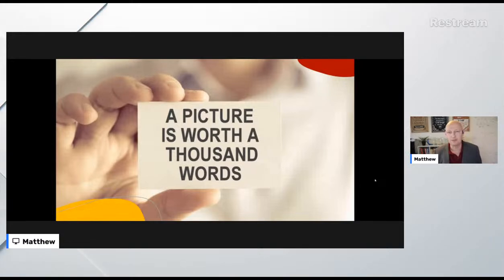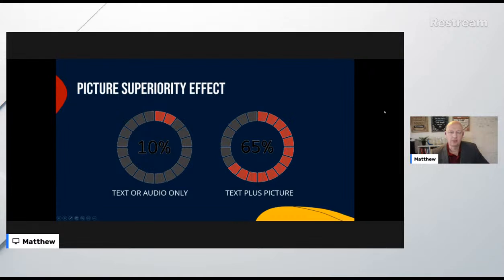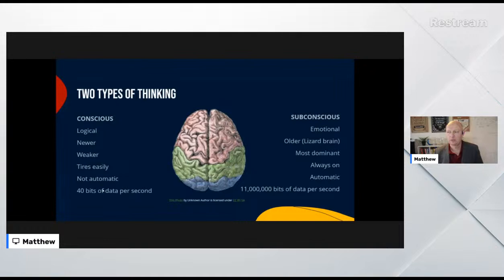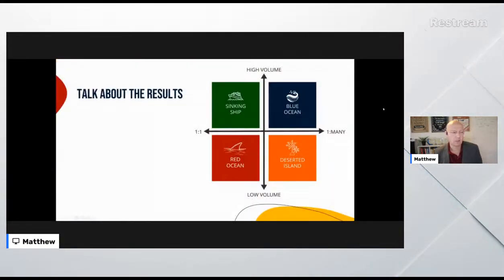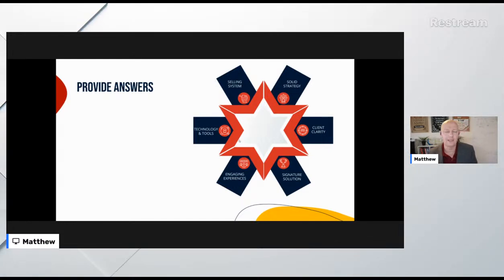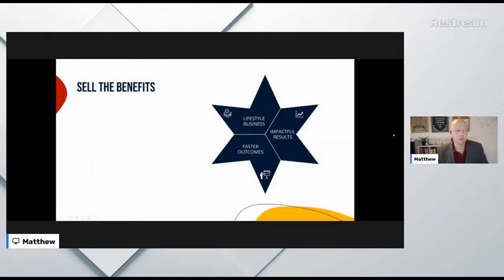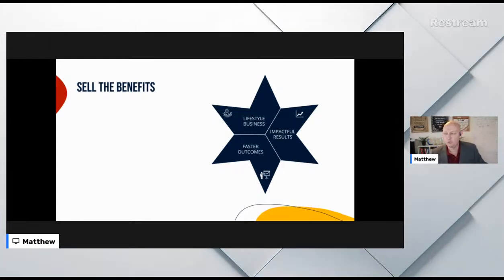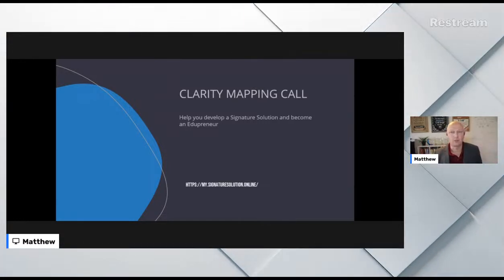Tuesday Talk - The Power of Visual Models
Tuesday Talk where we explore all things to do with designing, developing and deploying your digital learning experience.